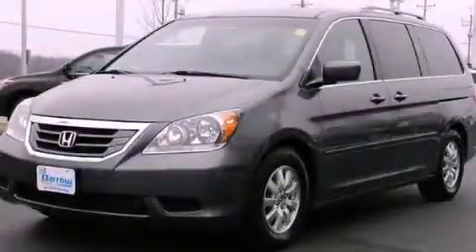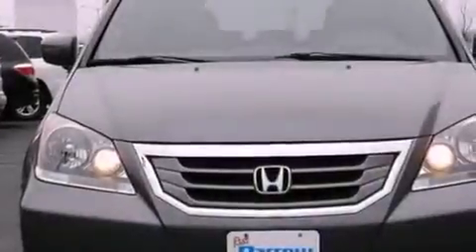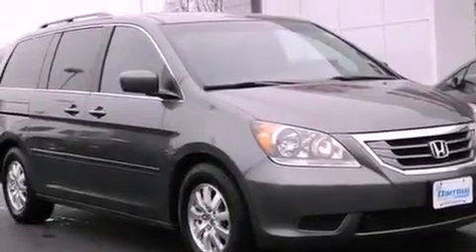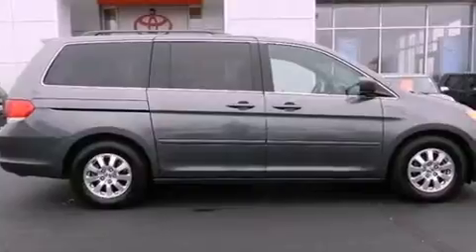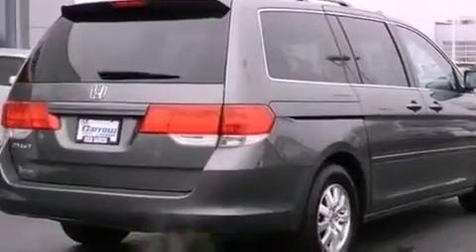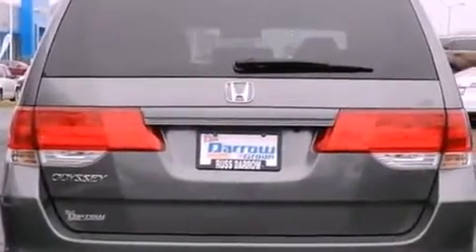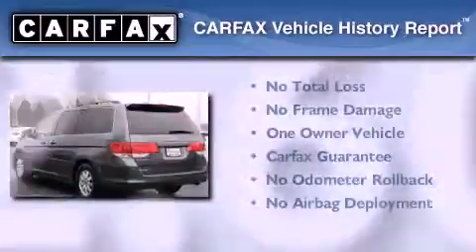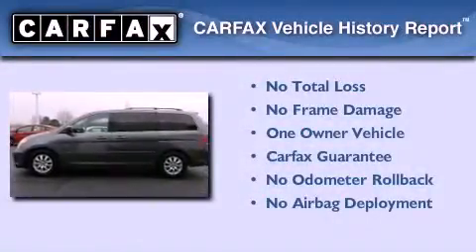Pre-Owned 2010 Honda Odyssey West Bend WI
Year : 2010
 Make : Honda
 Model : Odyssey
 Engine : 3.5L V6
 Trans . : Automatic 5-Speed
 Exterior : Blue
 Miles : 42,607
 Interior : Gray
 Stock : TPDS1890A

 2700 W. Washington St.